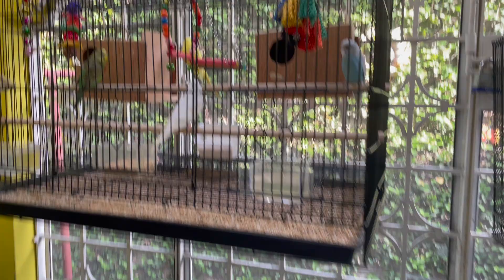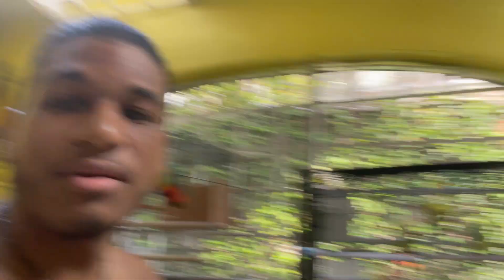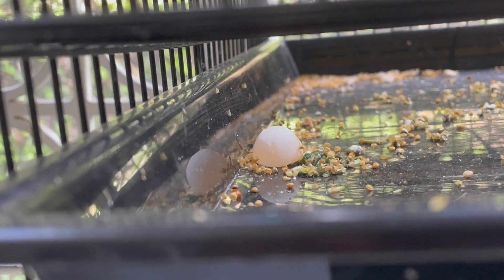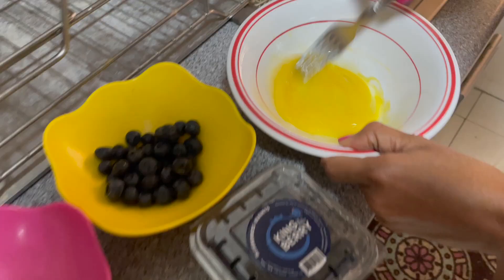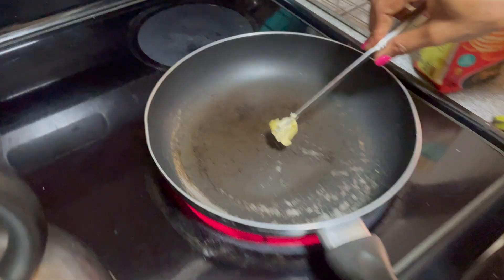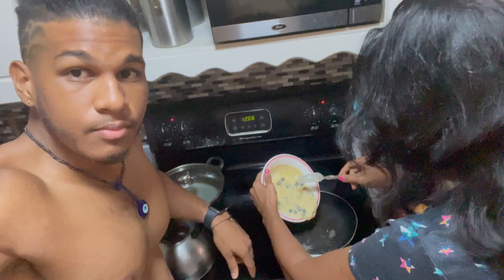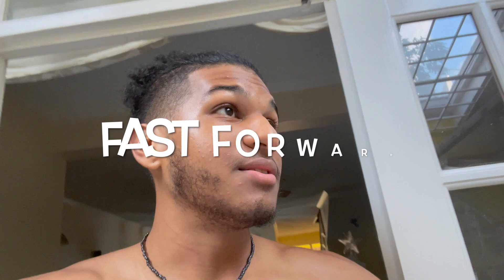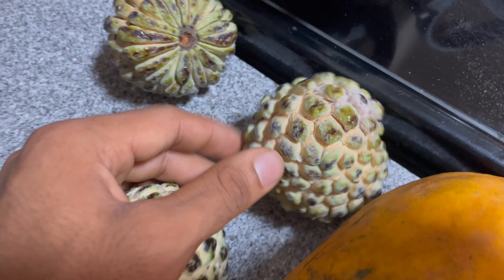MORNING ROUTINE 🌞 w/ MOM | ft. Lenny 🦜 | Gavin Davis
Hey Guys!

In this video I basically show you what a chill morning looks like, even tho its almost is never easy going as you see it in the video 🥴🤣 I also made you guys get your first hand introduction to Lenny and his companions!

I really only made this video to watch 20 years from now with my kids fi seh look pon yuh fada  a chat to bird like human 🧍🏽‍♂️🥴🤣